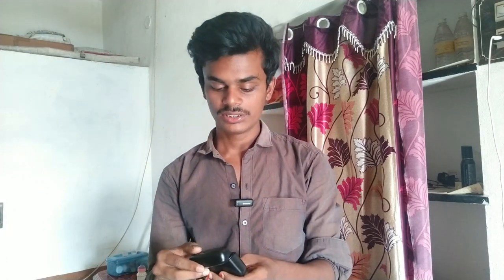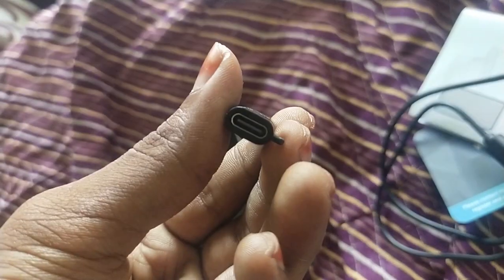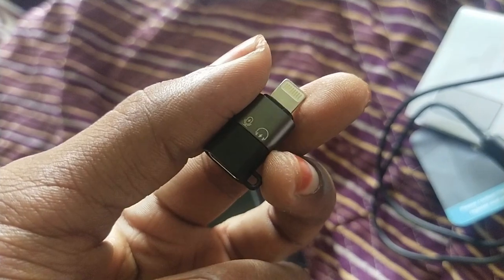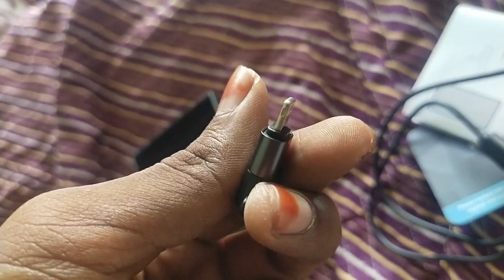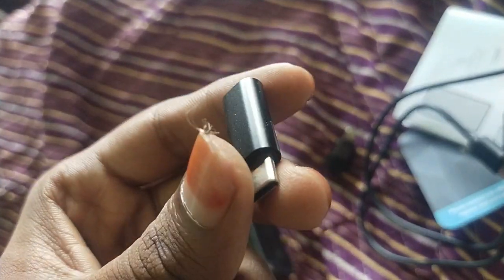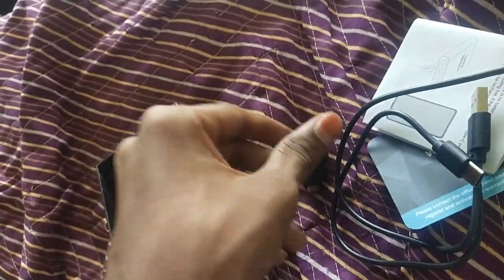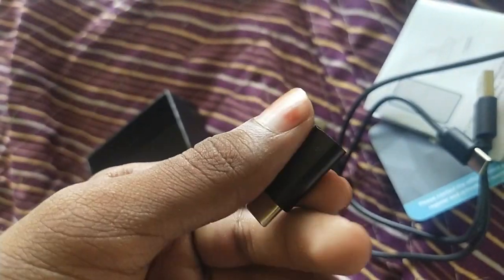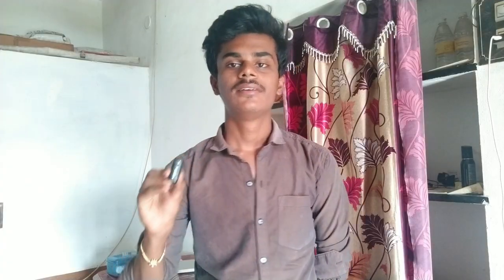యూట్యూబుర్ల కి ఉపయోగపడే బెస్ట్ MIC 💥